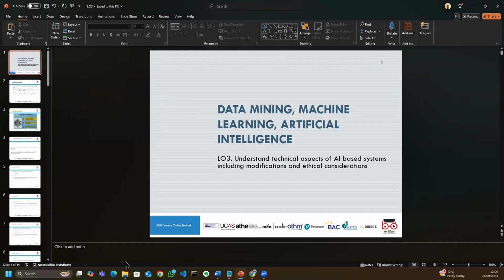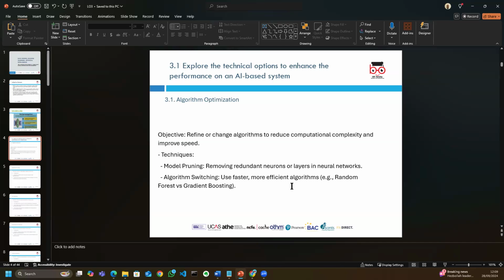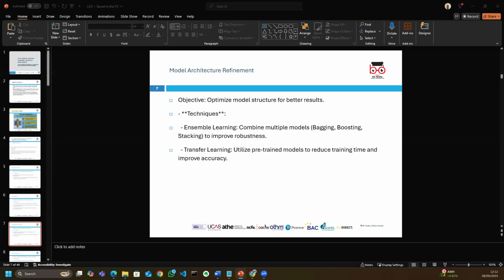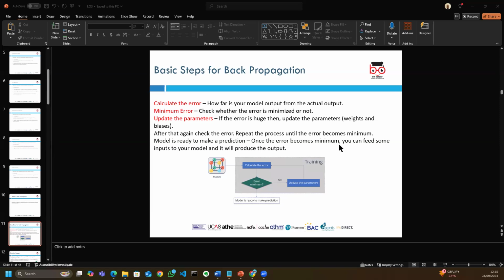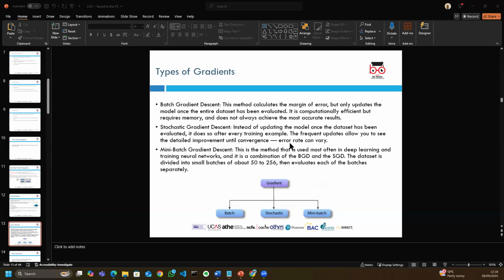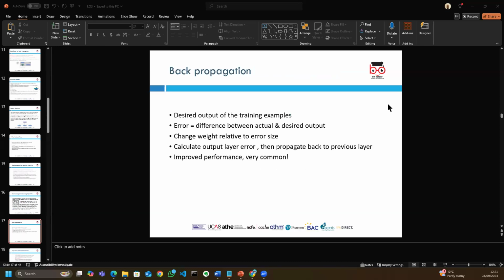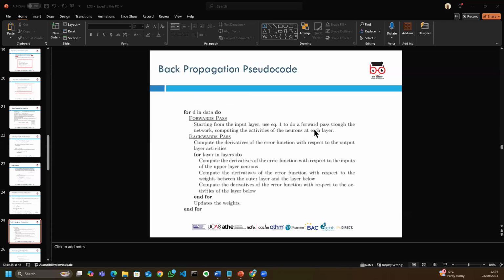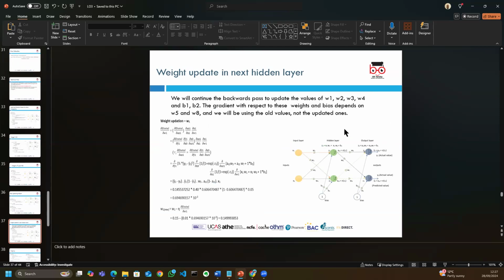OTHM L7 DiDS-Unit-Data Mining, Machine Learning and Artificial Intelligence- LO3